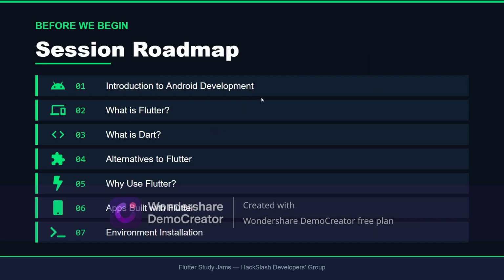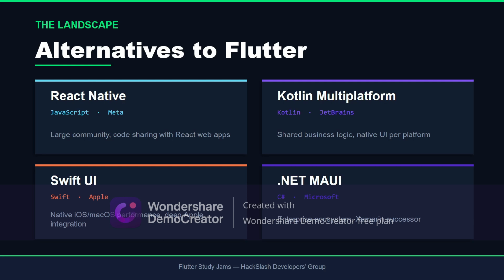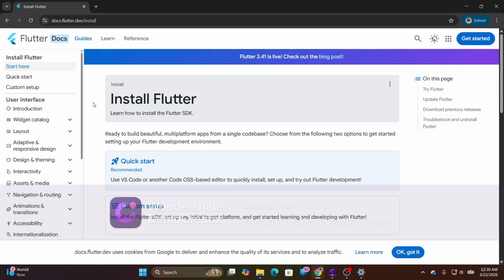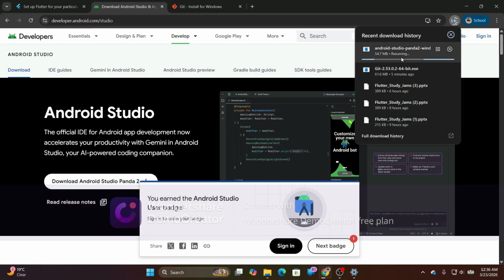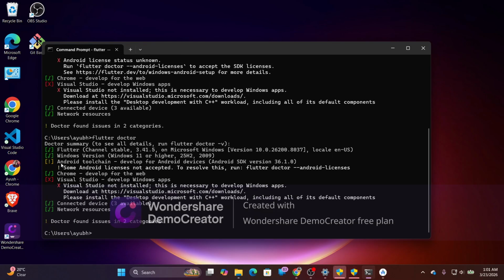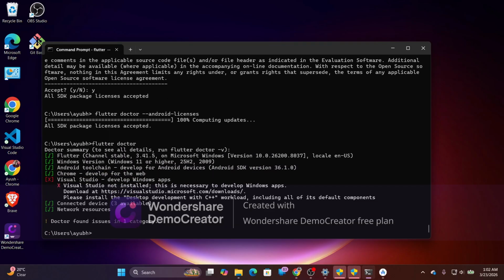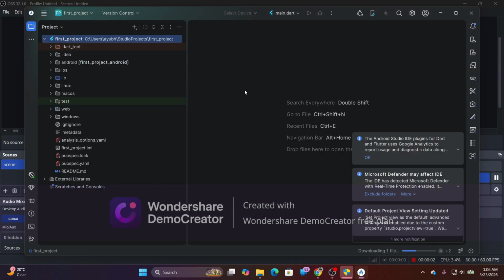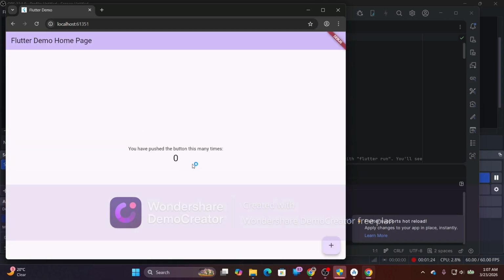Flutter Installation Guide | Step-by-StepSetup for Windows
Want to start building apps with Flutter? This video will guide you through the complete installation process for Flutter on Windows.

🔹 Topics Covered:
✔ Downloading and installing Flutter SDK
✔ Setting up environment variables
✔ Installing Flutter dependencies (Android Studio, Xcode, VS Code)
✔ Configuring emulators and devices
✔ Running your first Flutter app